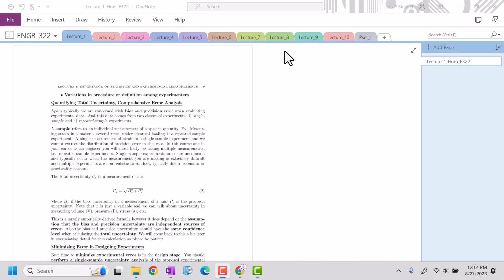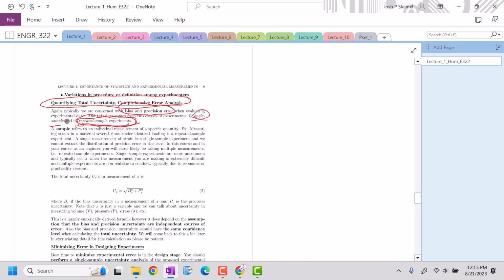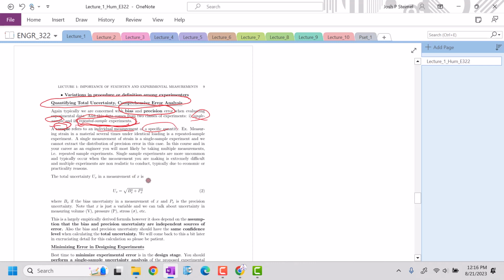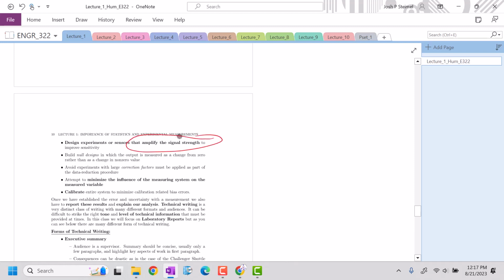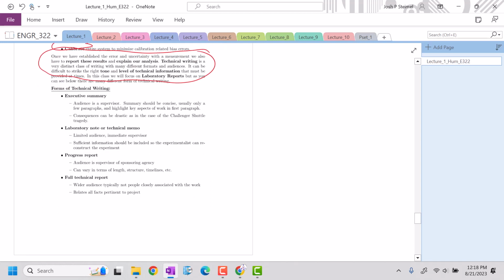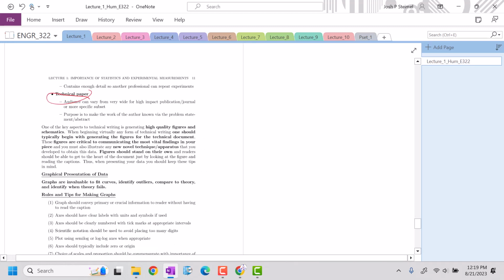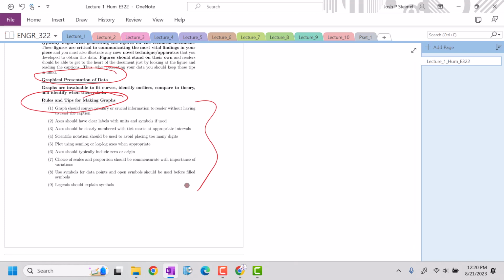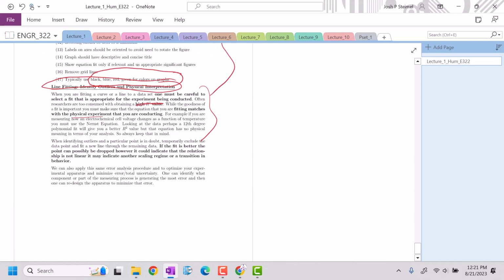Lecture 1: Experimental Design, Communicating as an Engineer, and Graphical Presentation